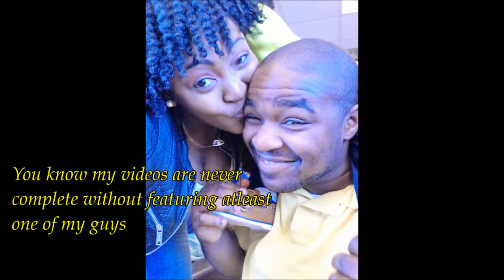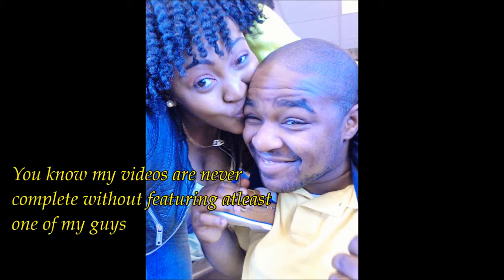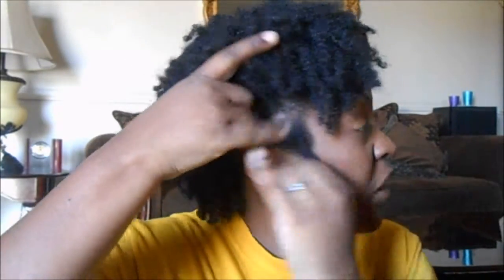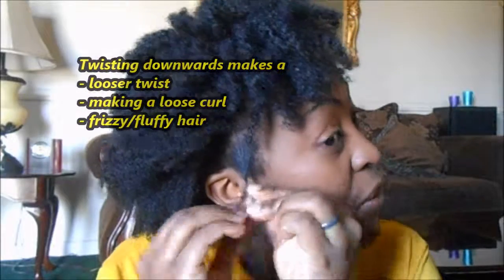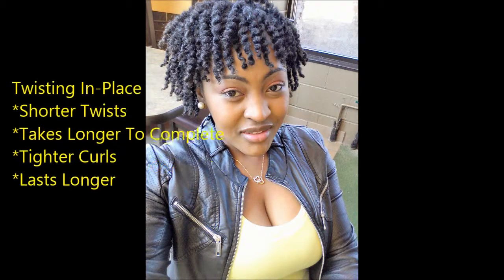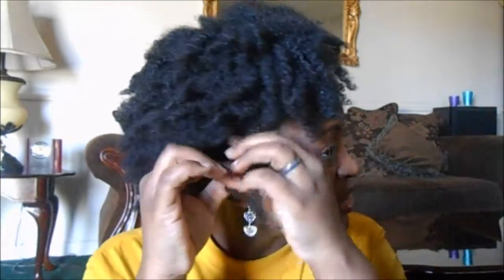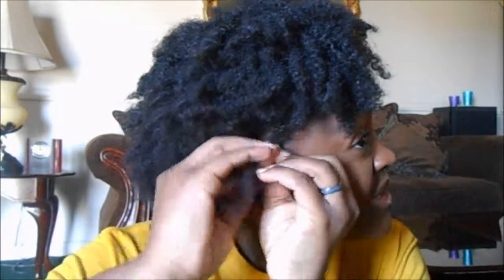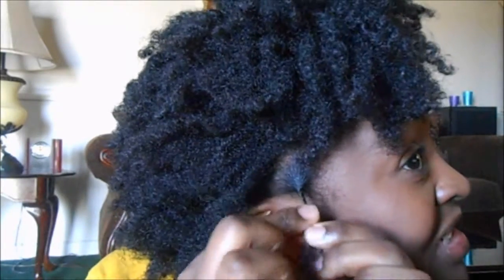How To Get A Defined Twistout | YemuDaily